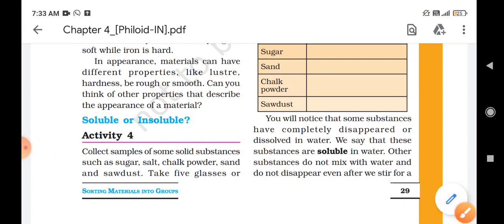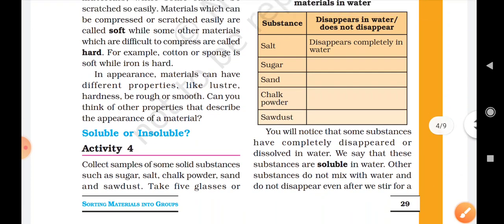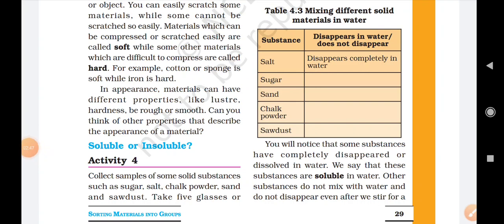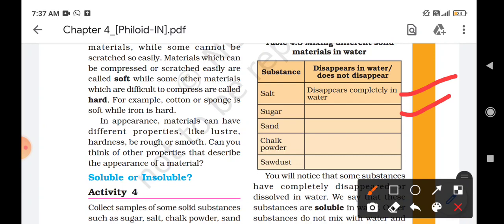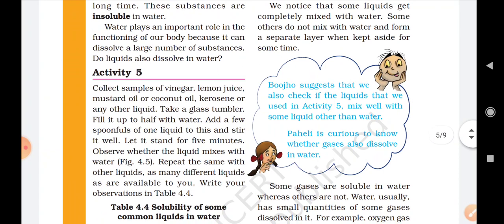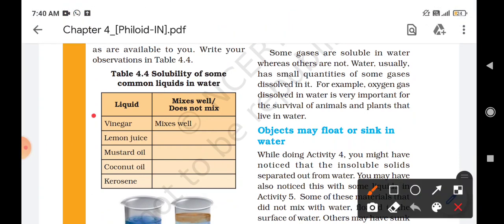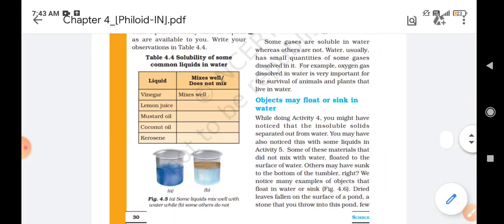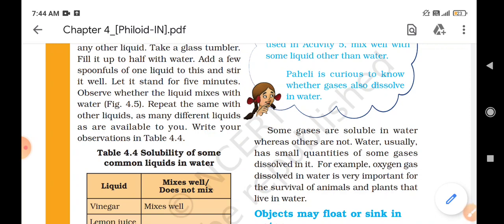Soluble or insoluble?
By Saurabh singh